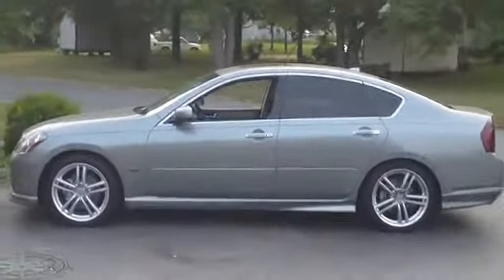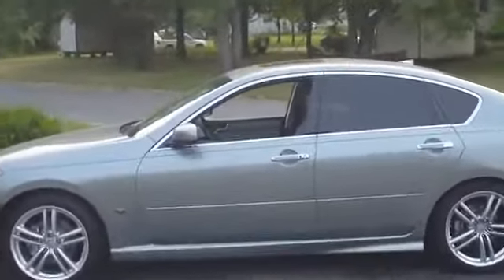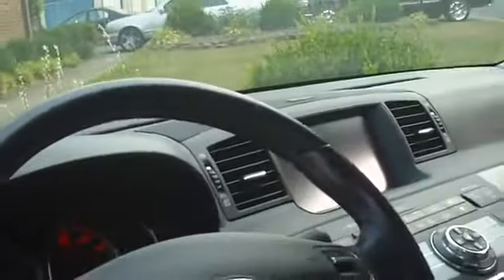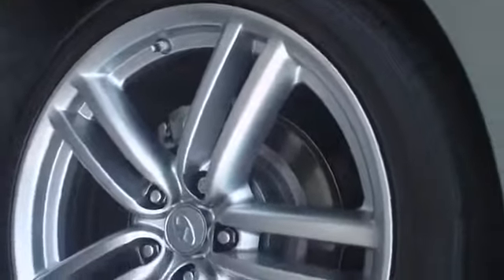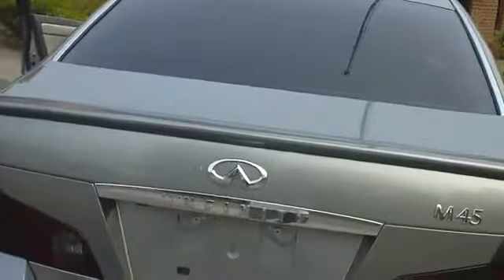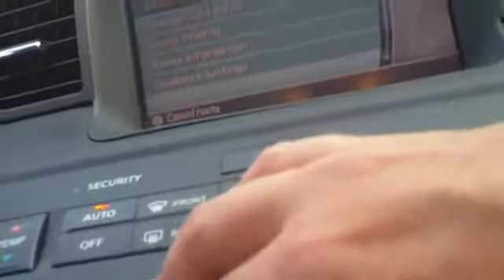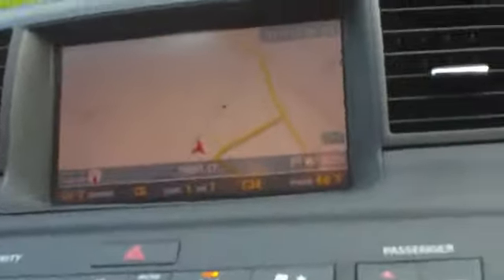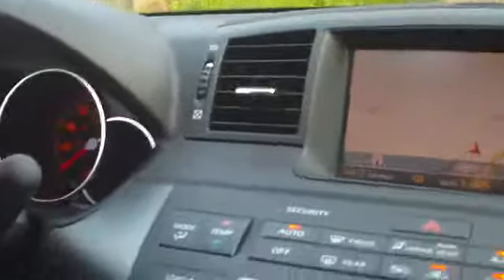nc used autos by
This 2006 Infiniti comes equipped with power windows, power locks, leather seats, bose surround sound, Alloy wheels, power seats, automatic transmission, navigation, and a whole lot more.